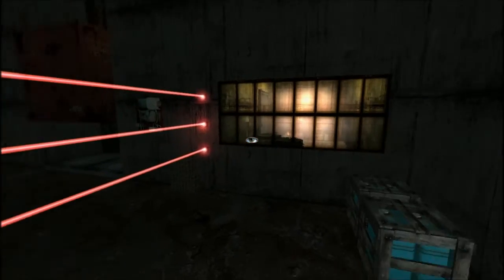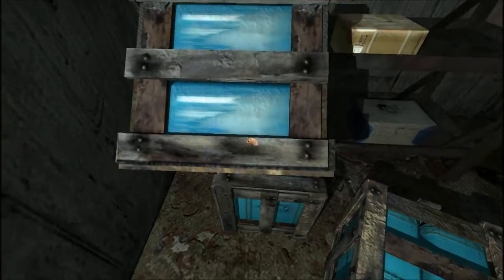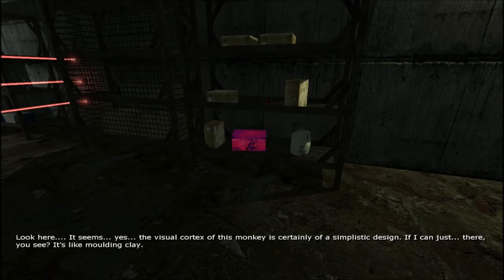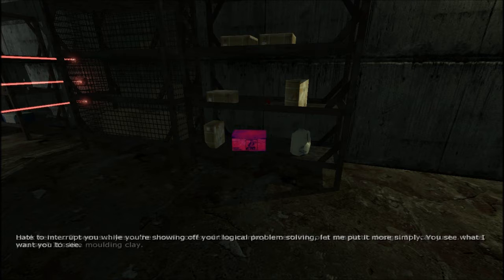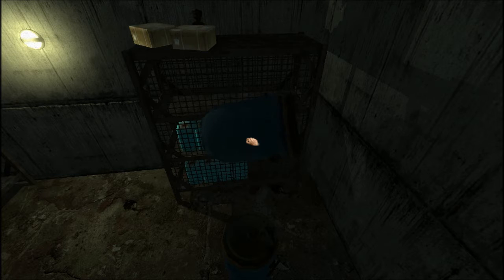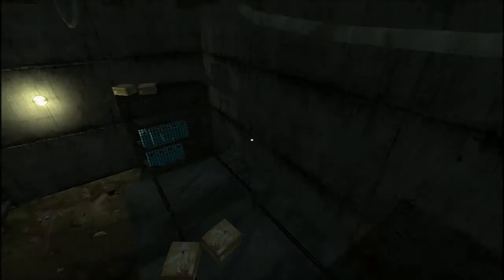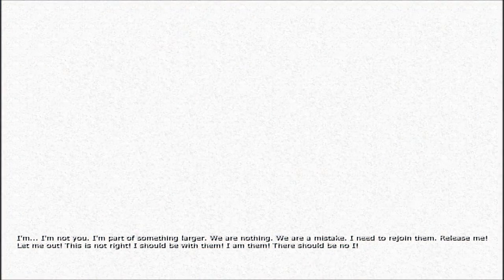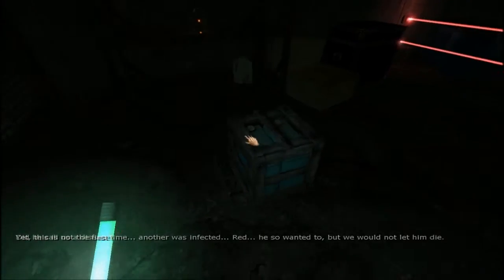Penumbra: Black Plague Walk-Through Episode 6/15 Getting the Gas Mask! w/ Commentary